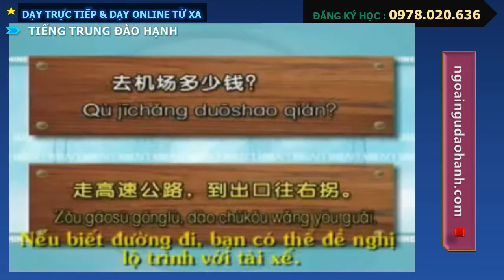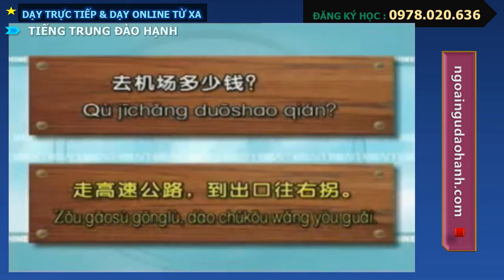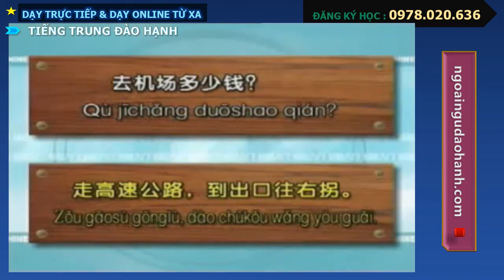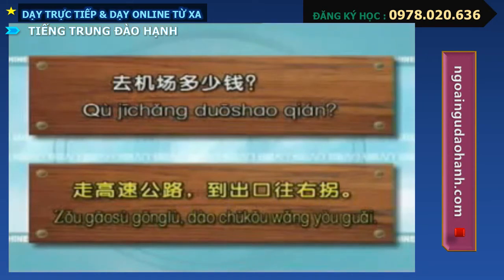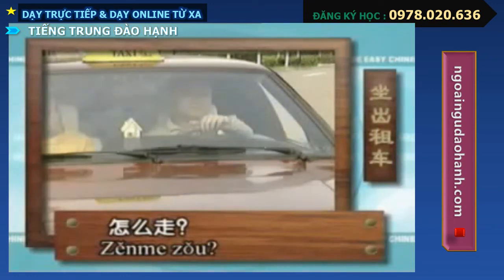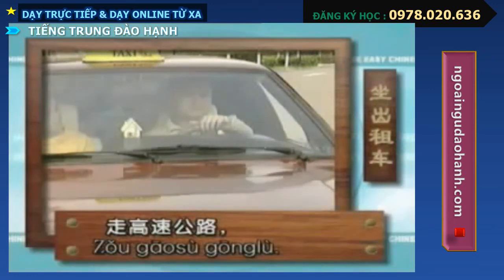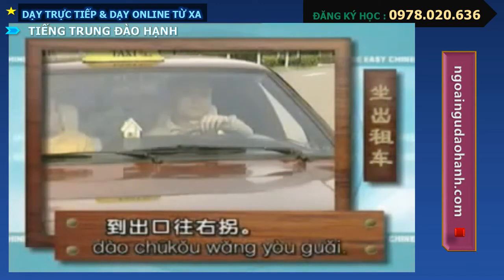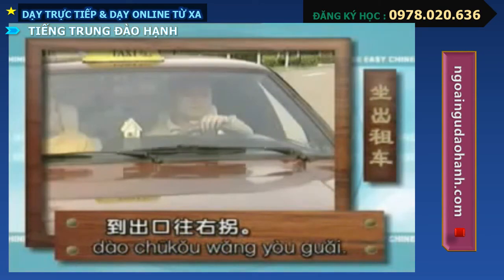BAI 4 : TAXI _ 50 clips PINYIN sub, học tiếng Trung online ĐÀO HẠNH - giáo trình giao tiếp B